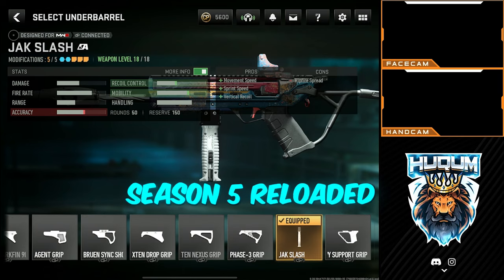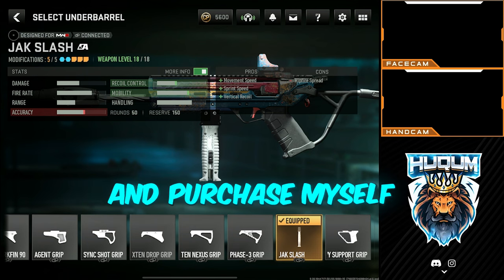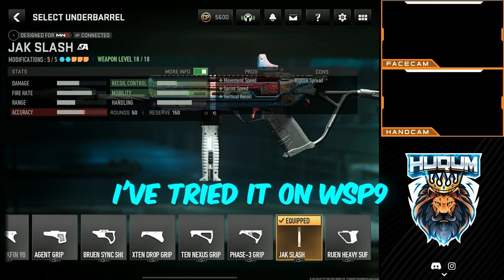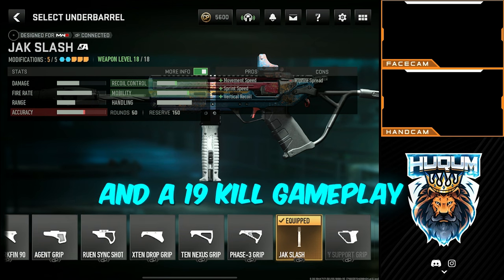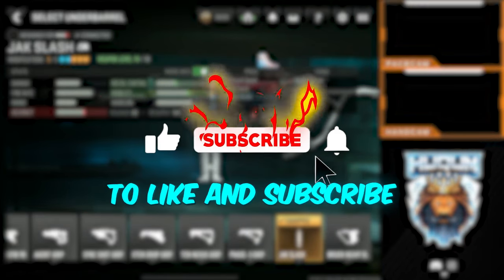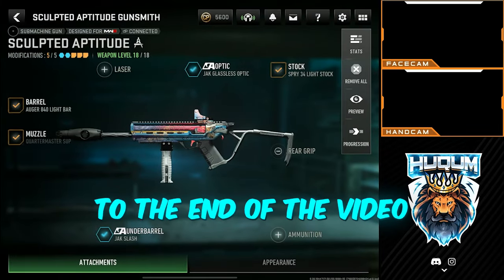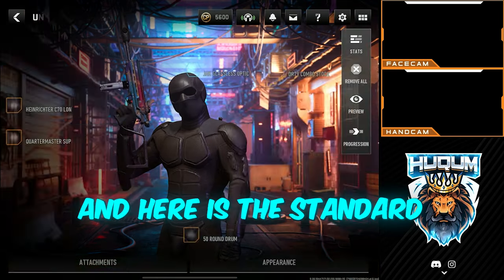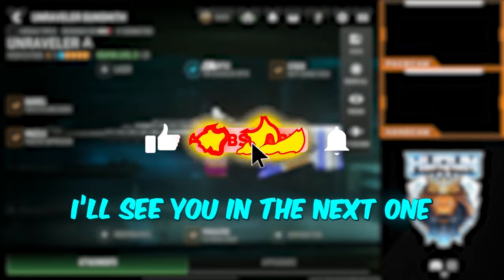43 Kills w/JAK SLASH in WARZONE MOBILE S5 Reloaded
I dropped 42 Kills in 2 Rebirth Island gameplays with this BEST META LOADOUT to USE in WARZONE MOBILE S5 Reloaded (REBIRTH ISLAND) with JAK SLASH AMP

0:00 - Intro JAK SLASH
0:27 - Game 1 Rebirth Island WZM 19 Kills
3:34 - Game 2 Rebirth Island WZM 23 Kills
7:06 - Loadout / Class Warzone Mobile